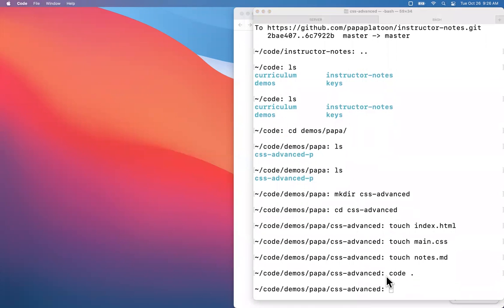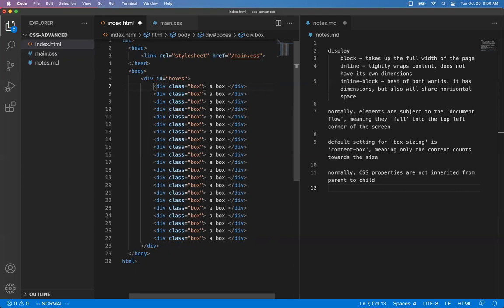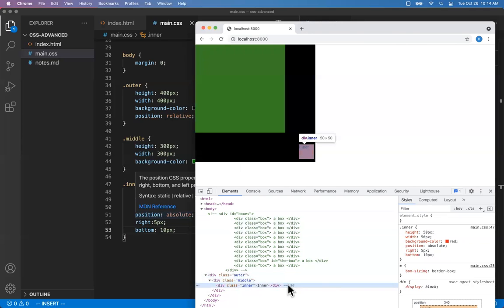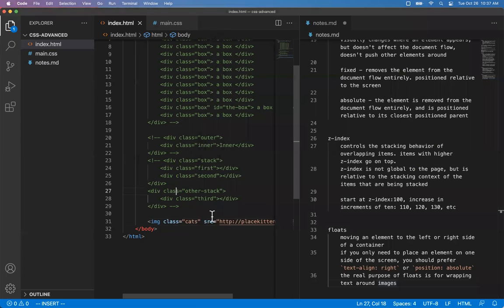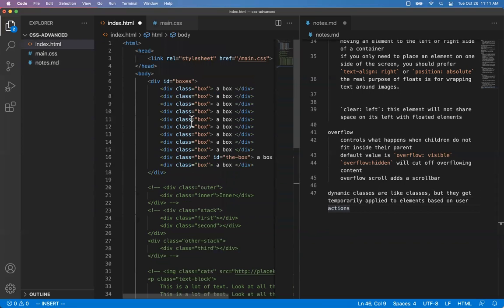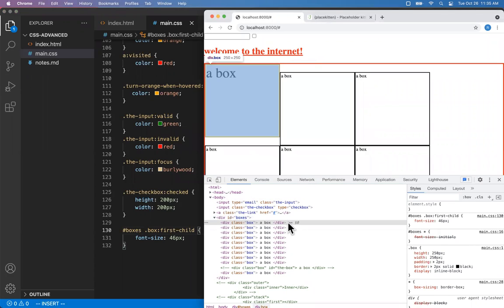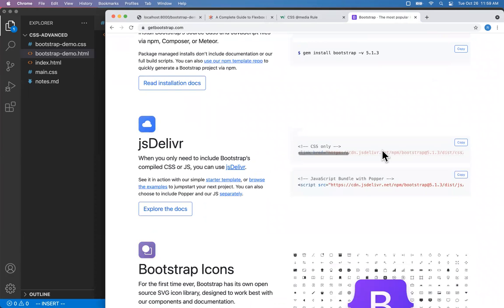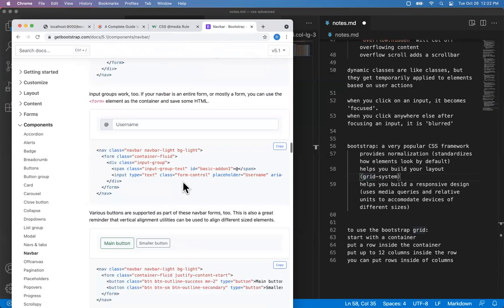W4D2: Advanced CSS (1 of 1)